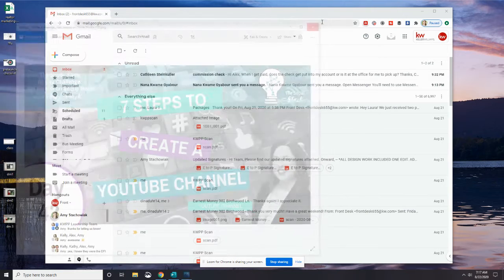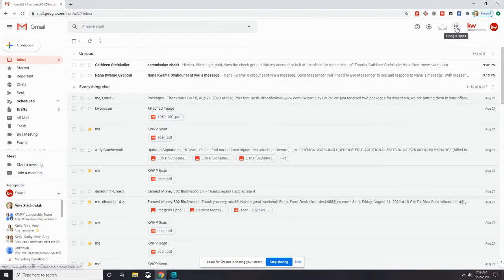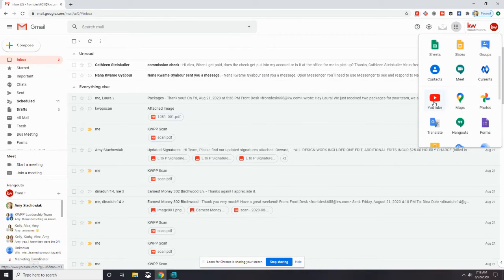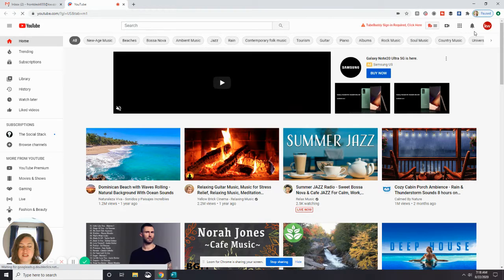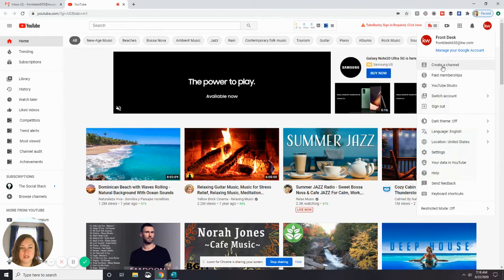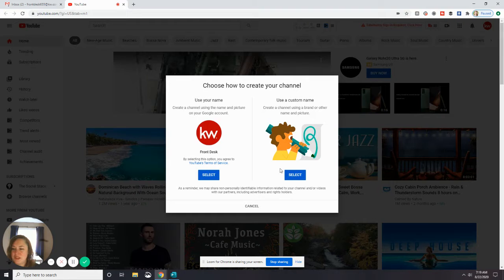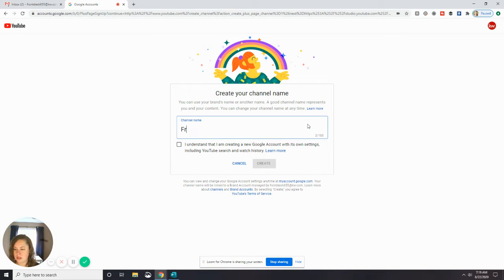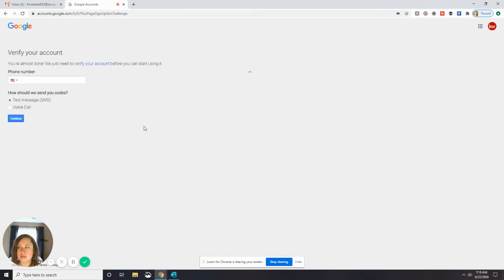Set Up Your Channel | Get Started in Social Media 66 Day Challenge Day 43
In this video you learn how to create a YouTube account in 7 Clicks PLUS if you already have a channel and want to start another one I will show you how to do that at the end!

**YouTube is powered by Google so you will need to have gmail email account setup to start the process.